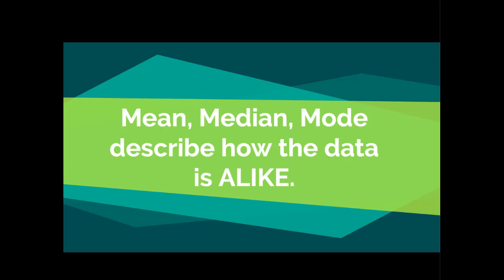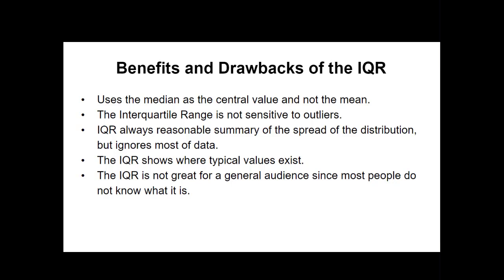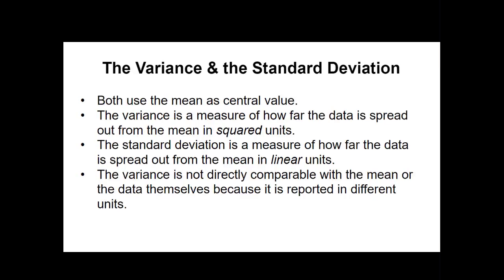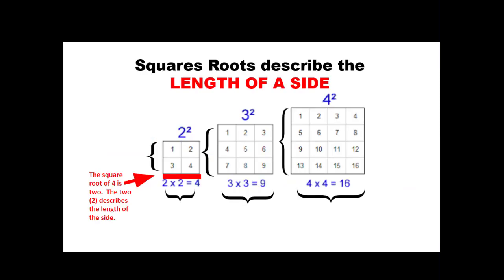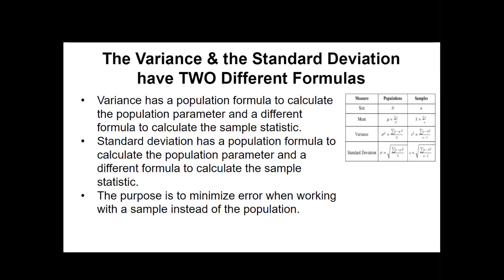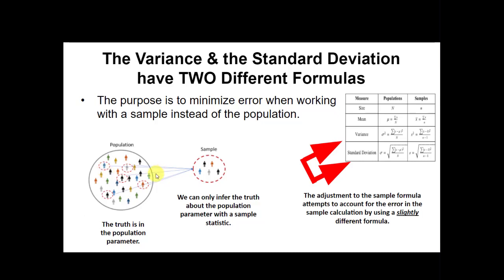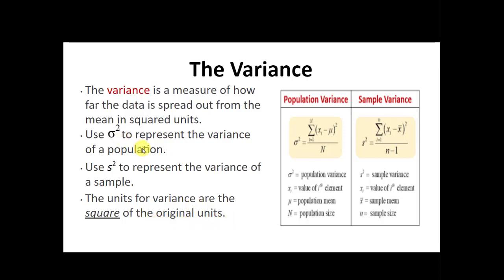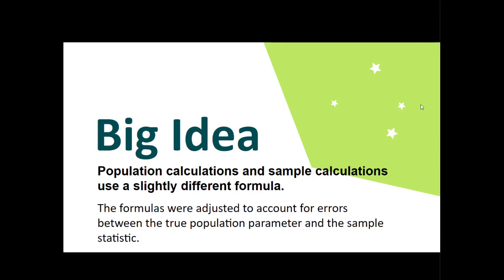Stats A: Interpreting Variance & Standard Deviation for Populations & Samples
Lucky you, you get to hear my voice for another lecture but the best part is we will be interpreting variance and standard deviation for populations and samples!  Yaayyy!